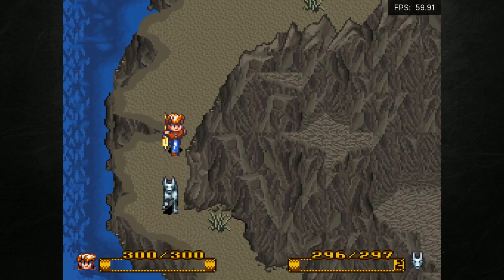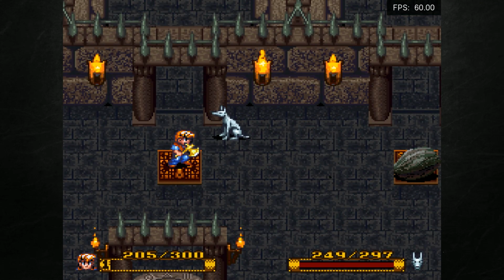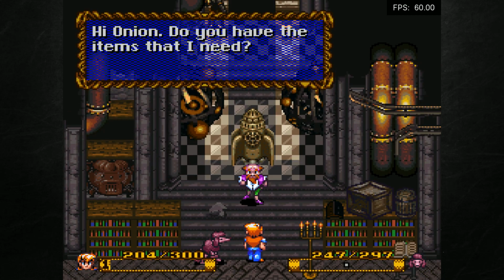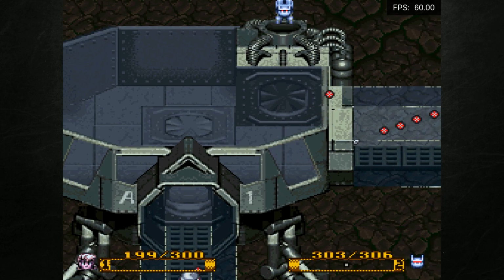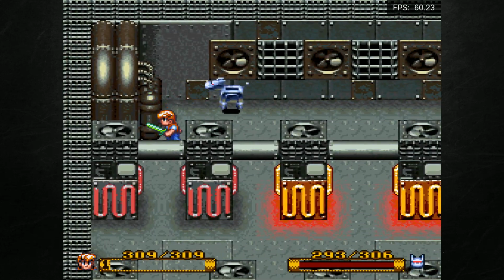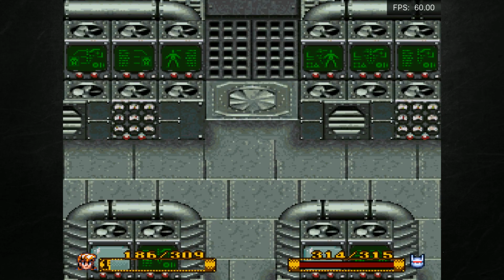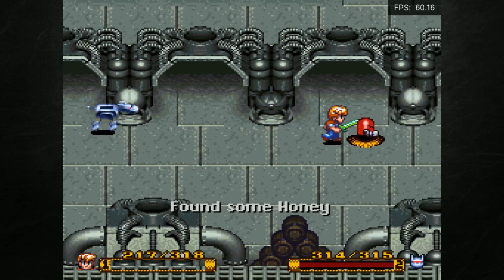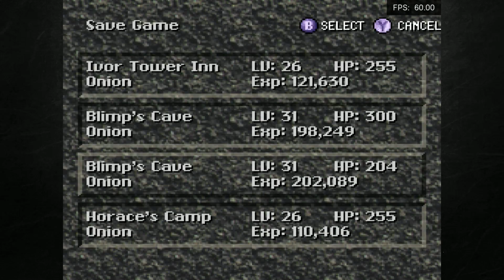Secret of Evermore (2P Mod) w/ Raj Pt.10 - Heading for Omnitopia!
In this session, we finally head for the Space Station, Omnitopia!